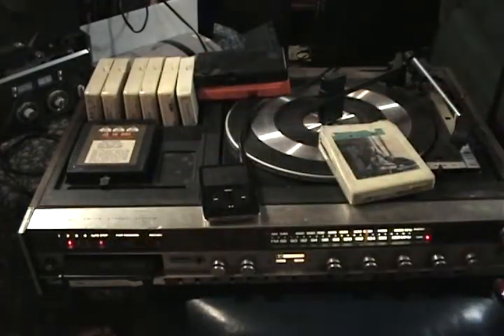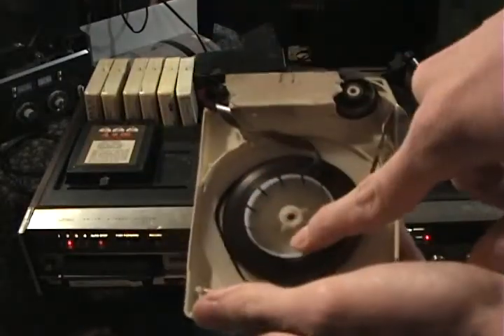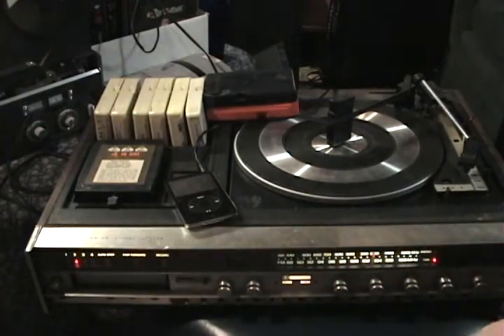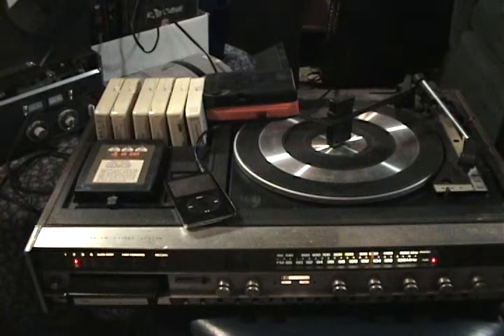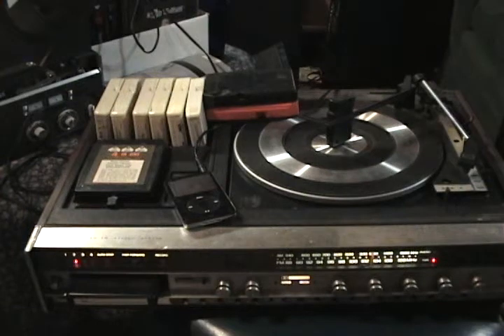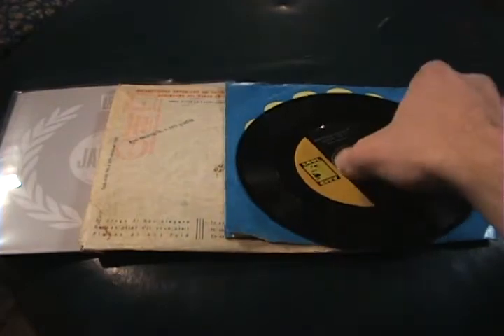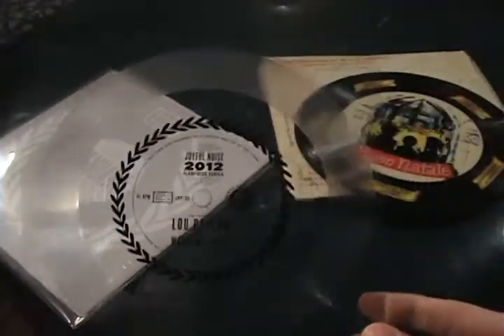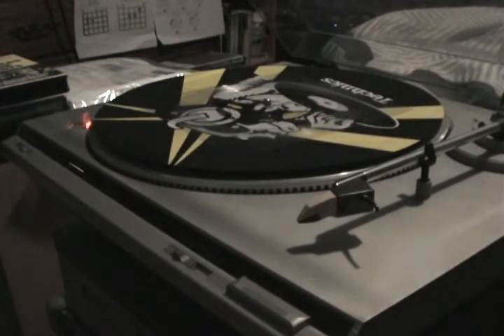Obsoleet s01e08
The Audiosode

Show Notes

Segments:
8-Track Tapes
Book Review
Flexies

"8-Track Tapes"
Shows the basics of 8-track tapes. Uses a Sears player/recorder. Music was recorded on to tape with an iPod connected to the input jacks on the tape deck.

"Book Reviews"
Kingpin - Kevin Poulsen
Ghost in the Wires - Kevin Mitnick

"Flexies"
Shows two flexi discs compared to a standard vinyl record. Flexi discs are than demo'd on a Technics turntable.